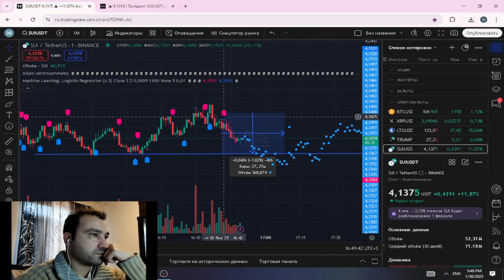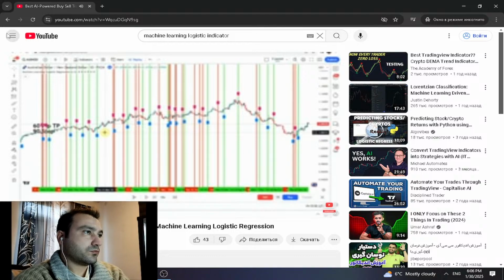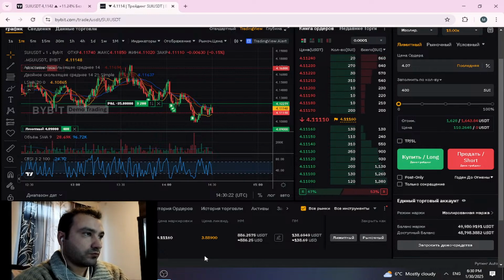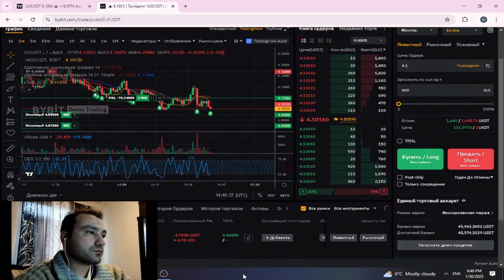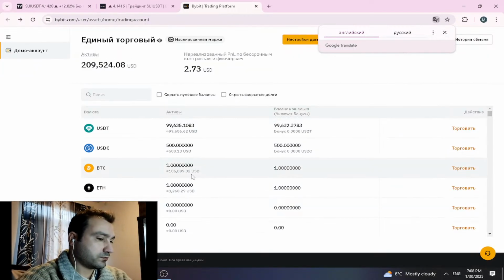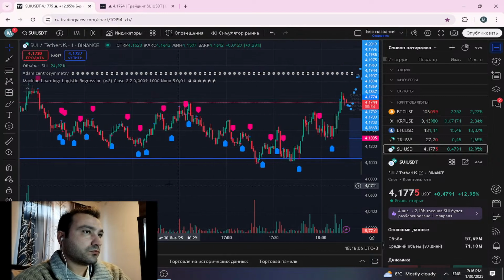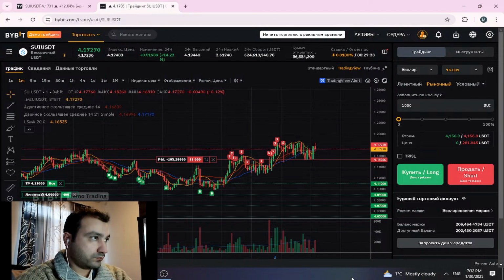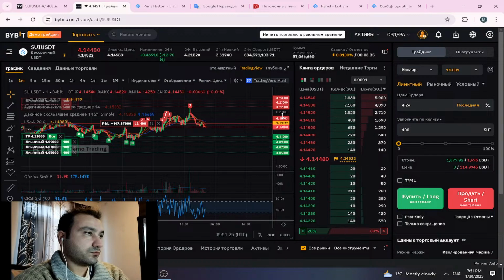Trading SMA and machine learning, indicators live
telegram channels

In this video, we reveal the most profitable machine-learning indicator for (day) trading. With the help of advanced algorithms and predictive analytics, traders can uncover hidden market insights and make data-driven decisions that maximize profits. The indicator we are Talking about is the machine learning Lorentzian Classification indicator. We also showcase interesting strategies to use the AI indicator with.